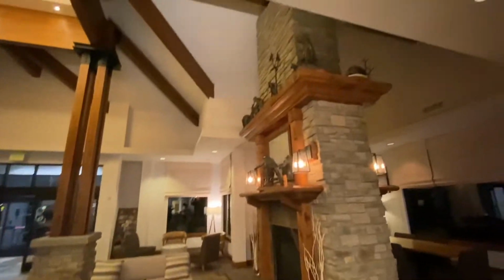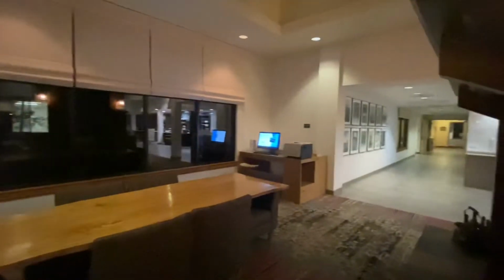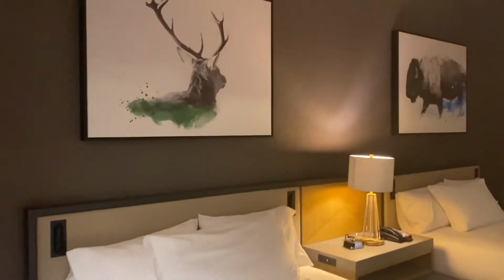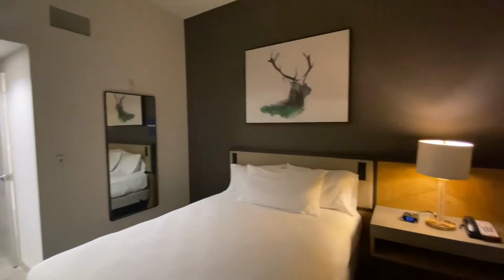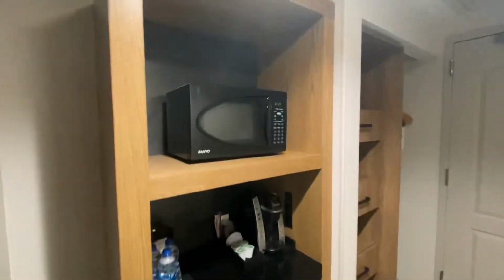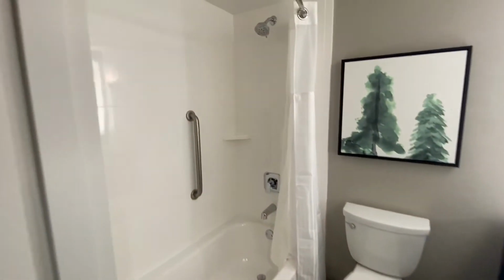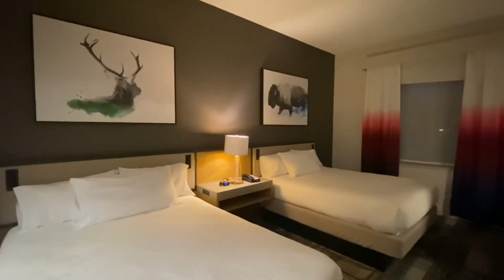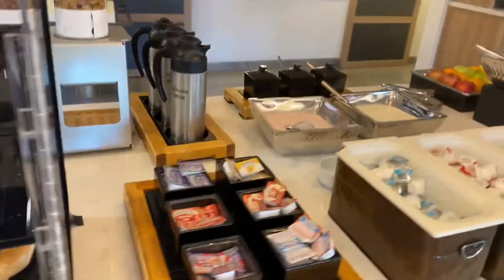Hilton Garden Inn in Bozeman, Montana *Room Tour*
If you find yourself traveling through Bozeman, Montana, this Hilton is a wonderful option for your family stay!
Check for the HOTTEST travel deals AD
In a great location, you can experience so many of Bozeman's wonderful offerings, beautiful views and this property is also close to shopping and dining, which makes it a great option for families as well! We were in the area for a Montana State University tour for my son, so this hotel was a great ad quick option for us!

With a cozy lodge-type feel, the people are friendly and the breakfast that they offer is AH-mazing! Also, big shout out to Josee (server) and Desirae (front desk manager) for their amazing customer service and care!
Hilton Diamond members will receive their option of $10 off the breakfast buffet OR a 750 point credit to their rewards account. (up to two people for the $10 breakfast discount)

About the Hilton Garden Inn in Bozeman, Montana
A 3-minute drive from Interstate 90, this modern hotel is a 6-minute drive to Montana State University and a 7-minute drive to Downtown Bozeman.

All rooms and suites offer custom-designed beds, plus flat-screen TVs, microwaves, minifridges and free WiFi. Some rooms include whirlpool tubs.

A buffet or cooked-to-order breakfast is available (for a fee), and there's a restaurant serving American cuisine, as well as a bar and a 24/7 convenience store. There's also a fitness center and indoor pool with a whirlpool. Additional amenities include 4 meeting rooms, a ballroom and a business center.